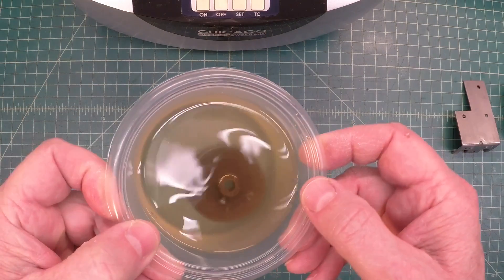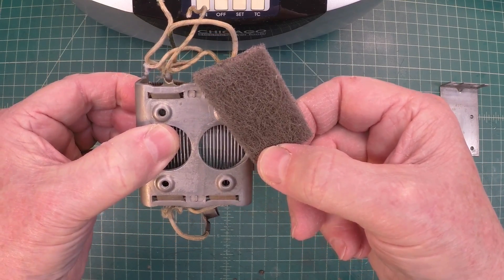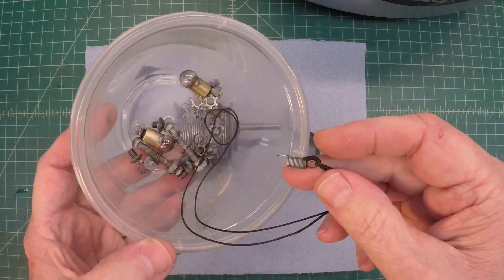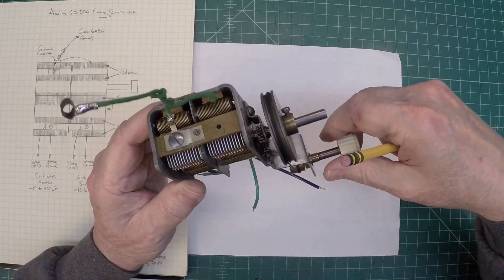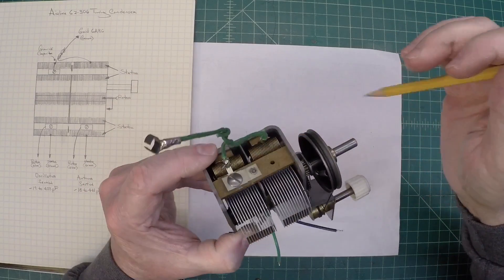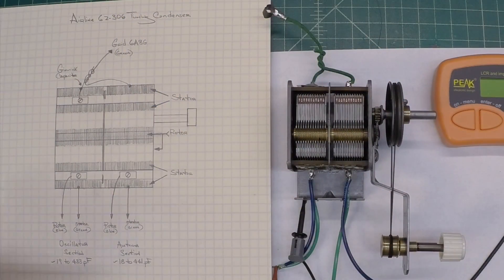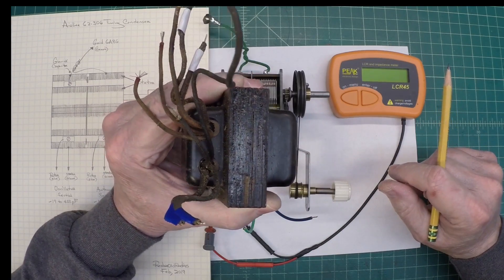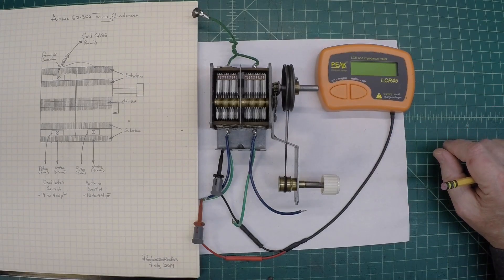Airline 62-306 Teledial - Tuning Condenser Cleaned Up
Finishing up on the rusty Tuning Condenser after giving it a bath in Evapo-Rust. After washing it off in cold water, it was placed in UltraSonic Cleaner for a few cycles before being washed off again in cold water followed by air drying and spritzing the Tuning Condenser w/ Picklex 20 being used as a rust inhibitor.

UPDATE: A replacement Power Transformer was secured. It's a Airline part # 104 60. If anyone has the specifications, please let me know.

IF Filters are next up.

Products Used
Evapo-Rust
Picklex 20 as a rust inhibitor
Trisodium Phosphate (TSP)
Cold Tap Water
Scotch-Brite 7448
Labelle 202 Gear Oil

Montgomery Ward & Co. (Airline) - Model 62-306 Teledial